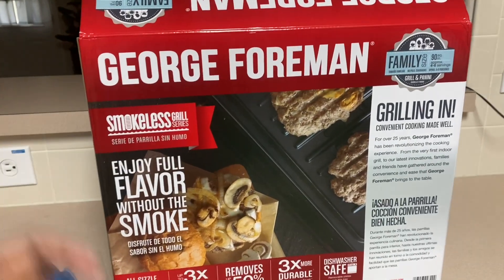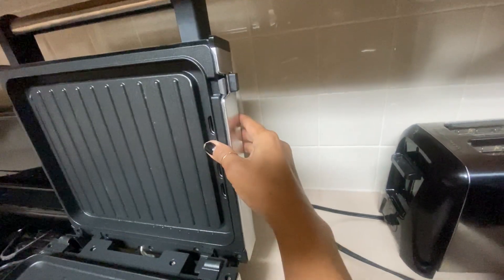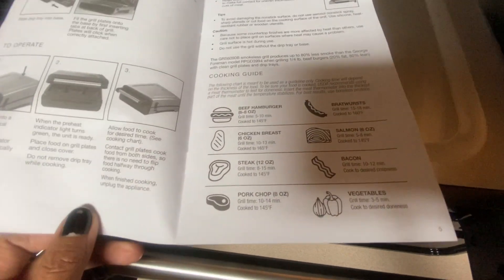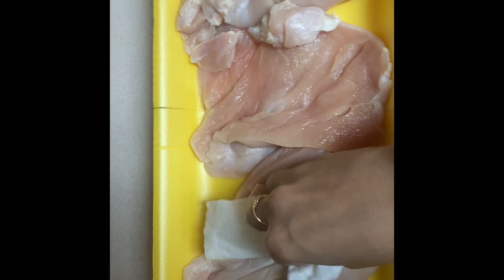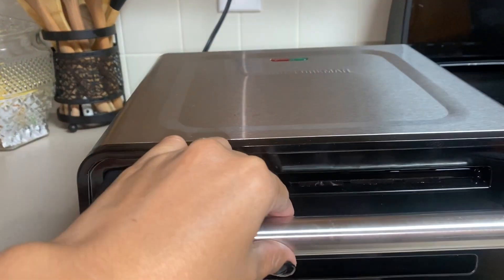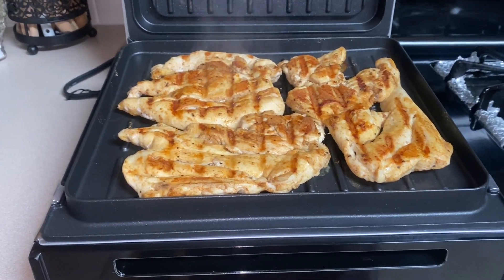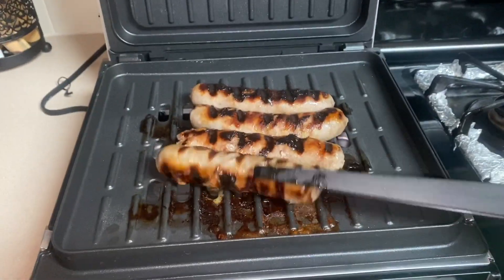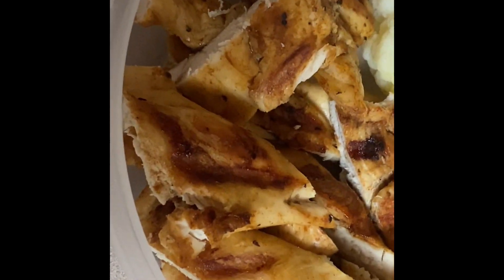Try The First Time My George Foreman Grill Smokeless Series Chicken Breast- Indoor griller